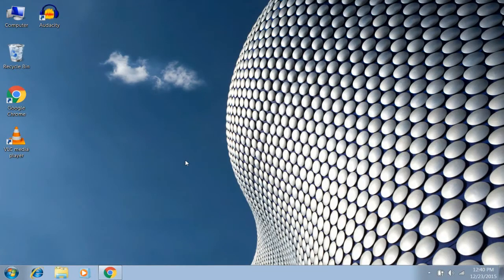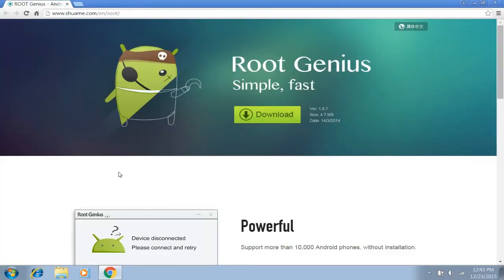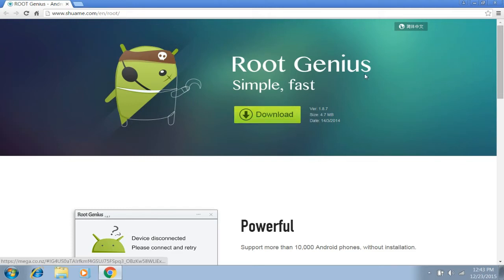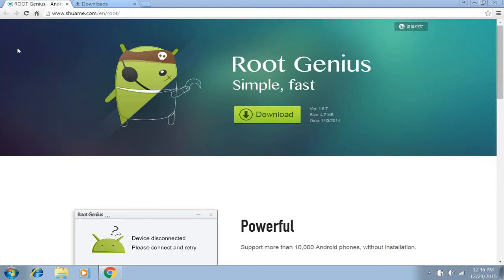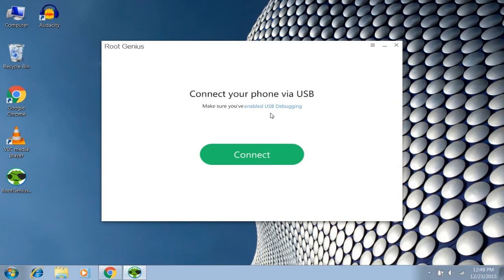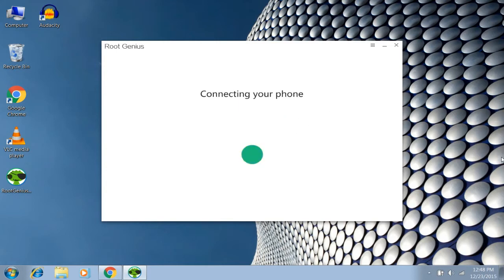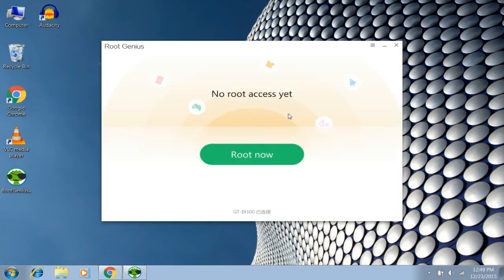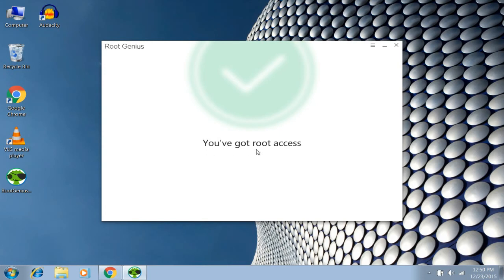Root android with PC Root genius .2018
root your android phone and tablets with PC Root genius.
you can root a lot of  devices with the help of PC version rooting apps.Because it has high success rate.and rootgenius is one of  those apps.you can even root the lollipop and kitkat .  you can root the latest models like s6 , s4 and note 4 and note 3. so enjoy the video and subscribe.
If  you want to root your android without Pc
kingroot Root your android phone with kingroot without PC!2016